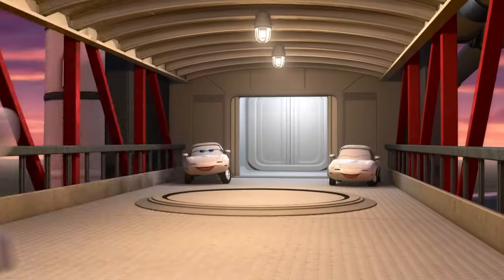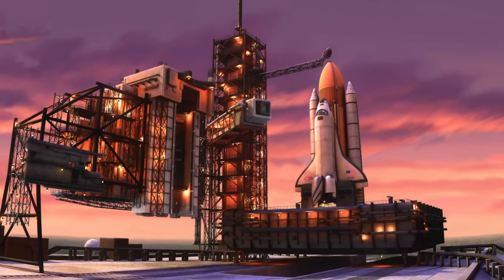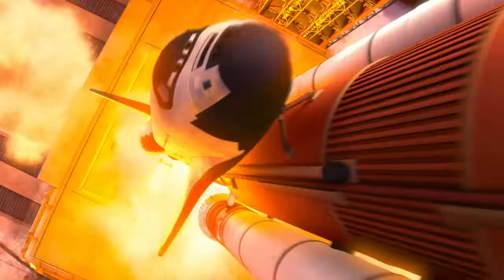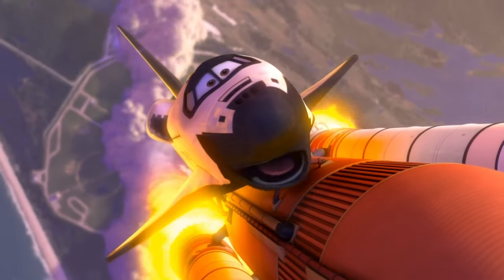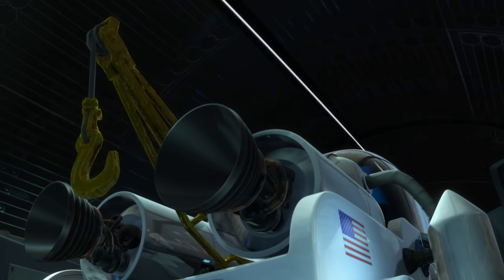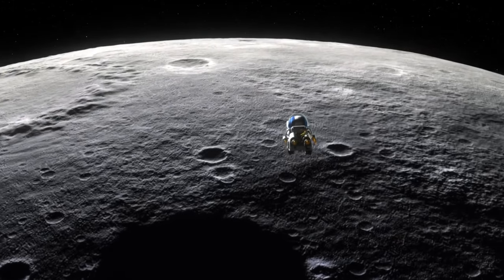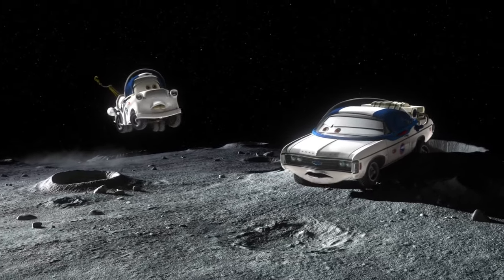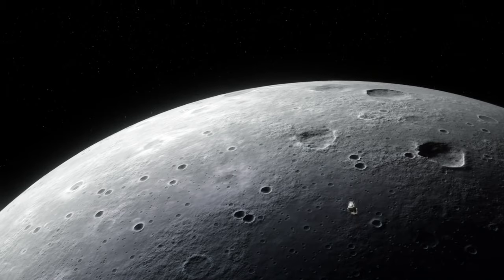🚀 Mater Explores Outer Space! | Cars Toons | Disney Kids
There's a problem on the moon that only Mater can solve! Time for some space travel, Cars style! 🚀

© Disney/Pixar; rights in underlying vehicles are the property of third parties, as applicable: